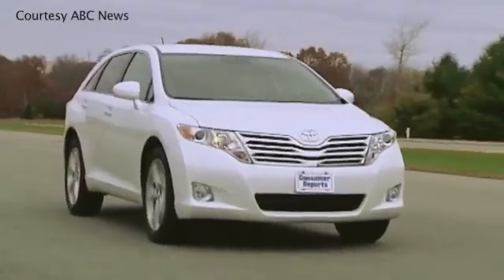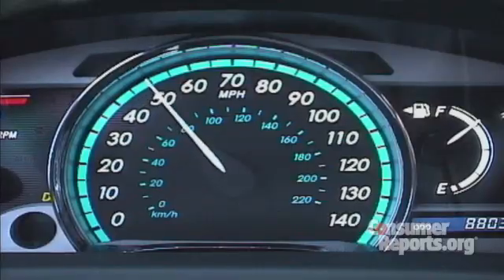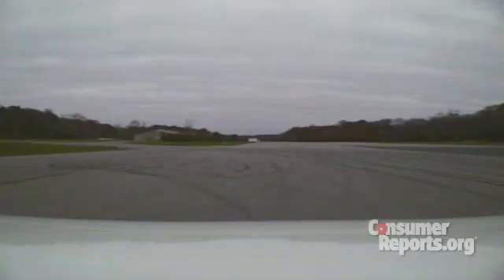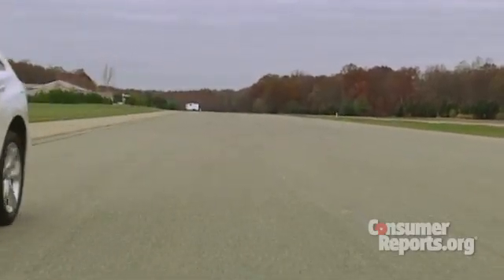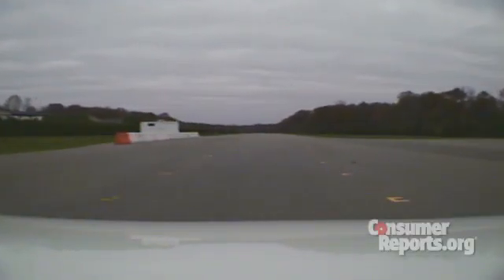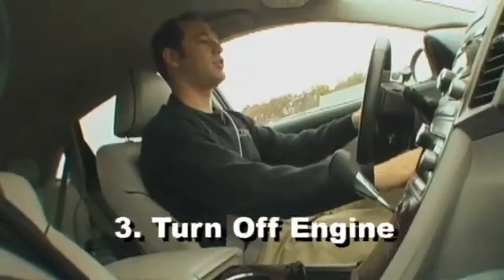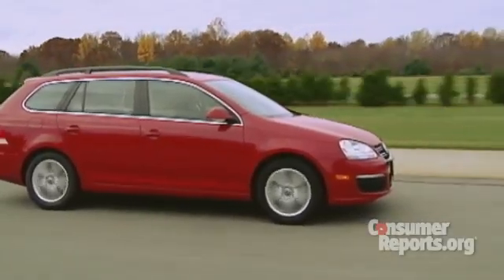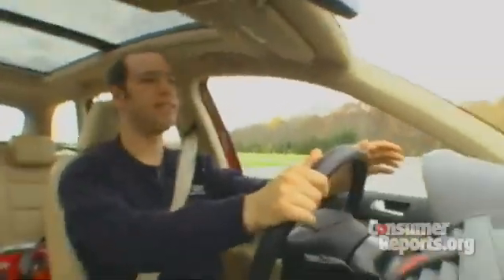How to Stop Your Car During Sudden Acceleration | Consumer Reports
Auto Engineer Jake Fisher demonstrates what to do if your car accelerates out of control. Learn more about car safety on our web for additional reviews, tips, and recommendations.